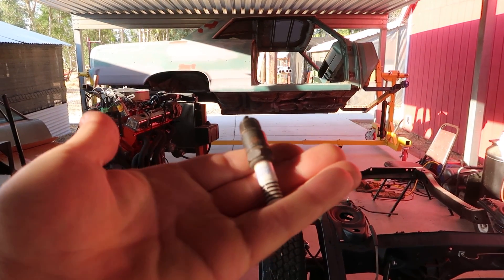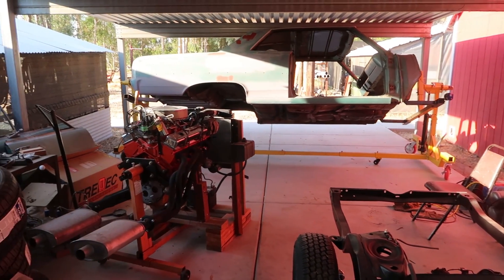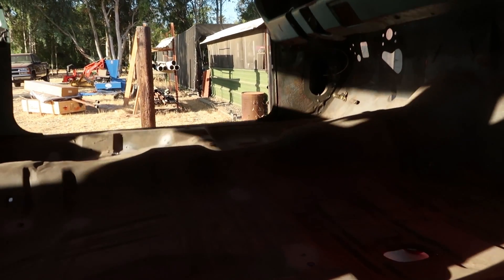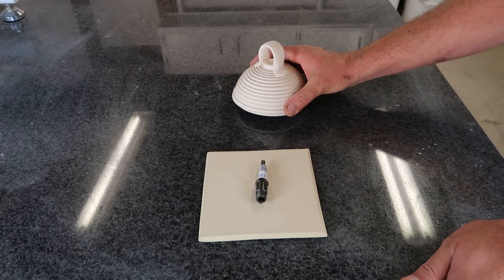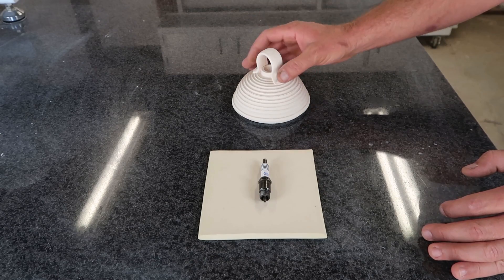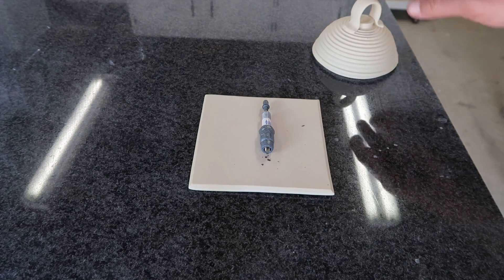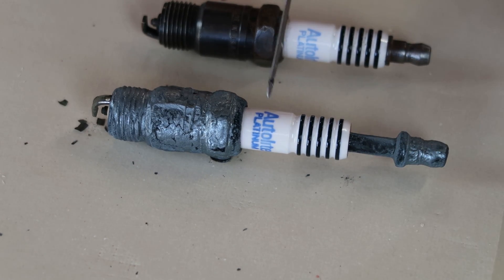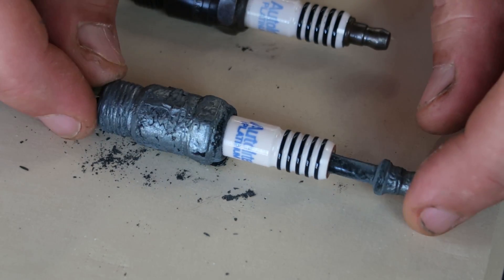2,150 degree Spark Plug in an Electric Kiln.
Out of curiosity, I fired a spark plug from a car to Cone 5 (2,150f) to see if it would melt.  I had a vague idea about making mugs with spark plugs on them.  I'm still not convinced.